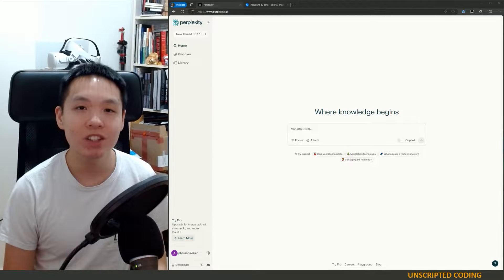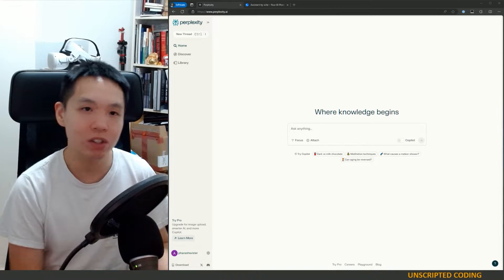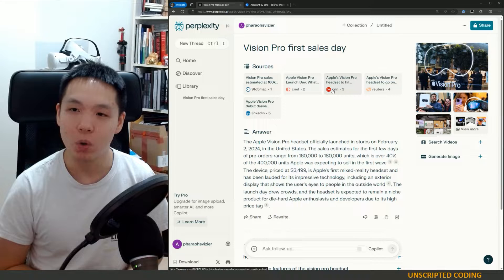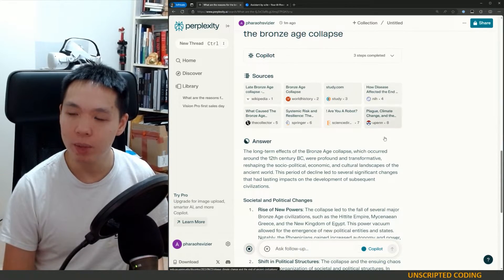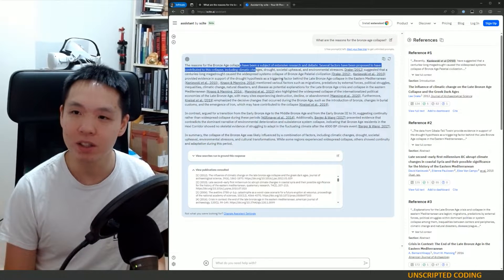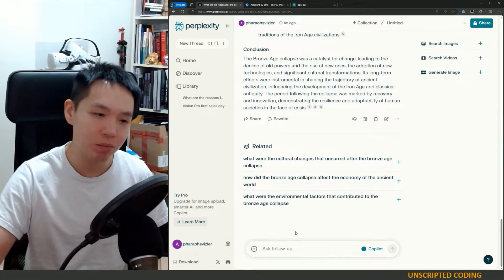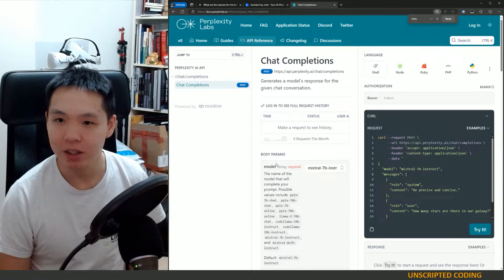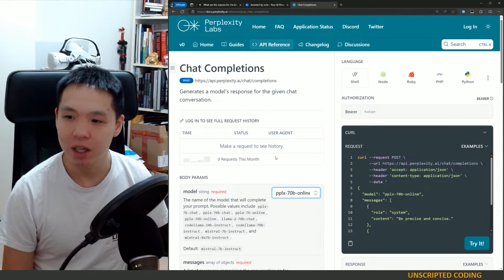Short Dive into Perplexity API - none of the features... | Unscripted Coding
Perplexity is the premiere AI "search engine" that lets you leverage AI to search the web.  You get citations for each of the sources it uses so you can see where the answer comes from.  I was hoping the API from Perplexity would let me build it into my own apps, but I was feeling quite disappointed by the end of our short dive.